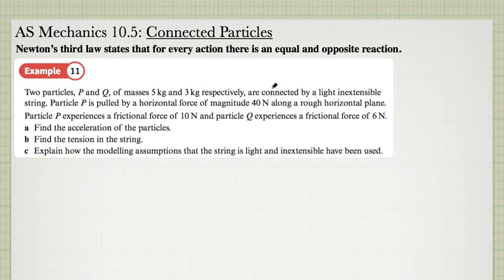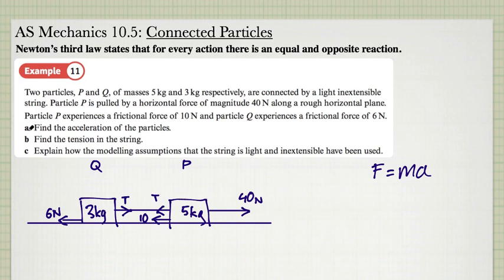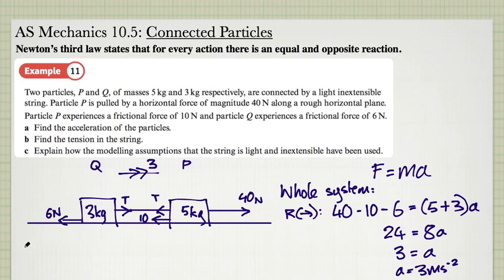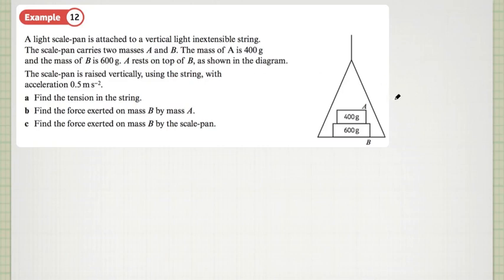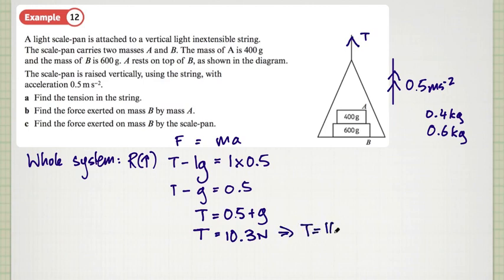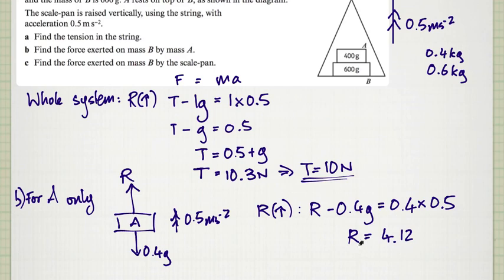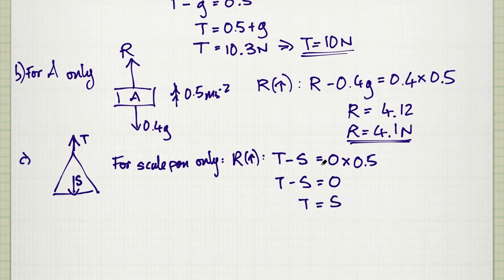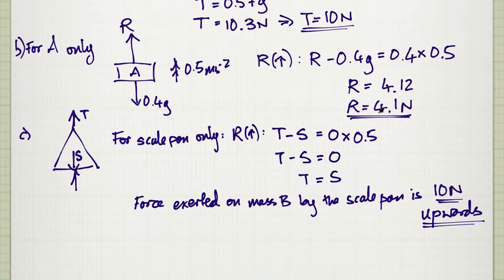23March ASMech10.5: Connected Particles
Explanation of the examples in the textbook for section 10.5